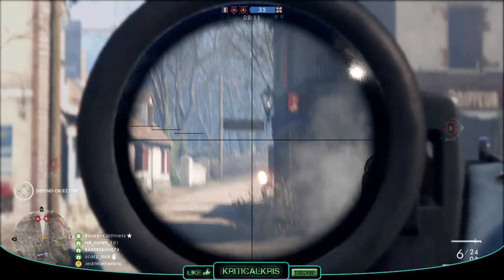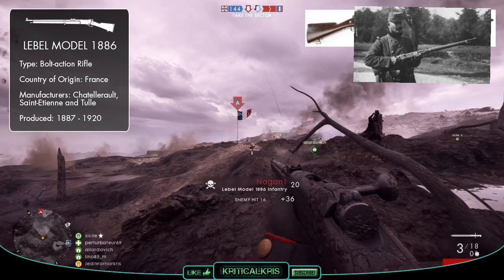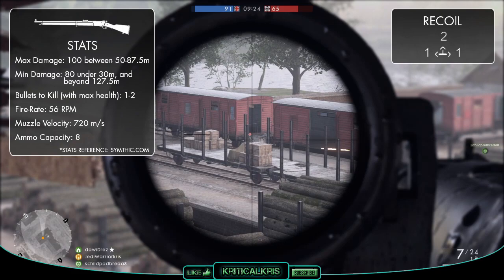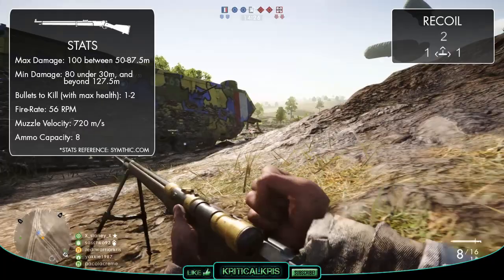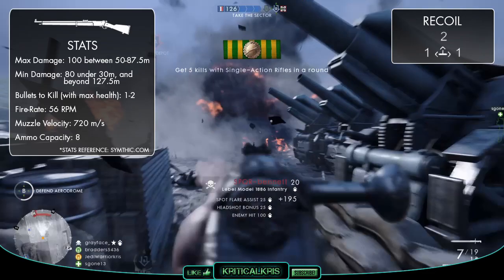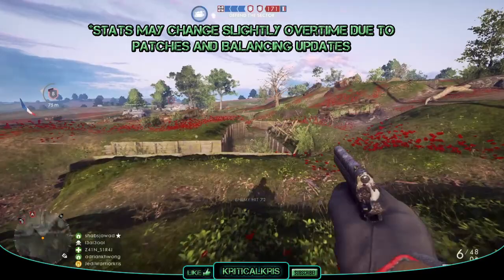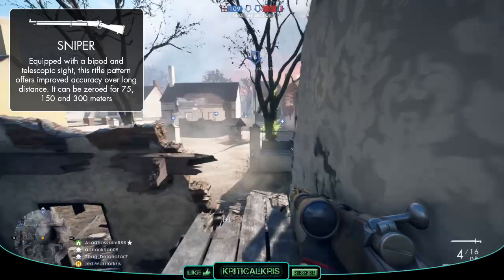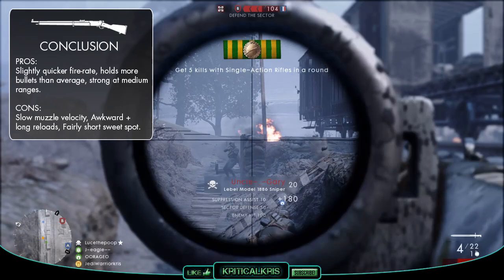Battlefield 1: Lebel Model 1886 Review (Weapon Guide) | BF1 New DLC Weapons | Lebel Gameplay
Battlefield 1 DLC New Weapons (BF1): Here's my Lebel Model 1886 Weapon Guide/Review, including info, tips for using it best, gun stats + Lebel 1886 Gameplay. Its one of the new 'They Shall Not Pass' DLC weapons (Battlefield 1 TSNP Lebel Model 1886 Infantry and Sniper variants shown) BF1 DLC Weapon + Guns (PS4 Gameplay)

Battlefield 1: Lebel Model 1886 Review (DLC Weapon Guide) | BF1 New Weapons | Lebel Rifle 1886 Gameplay

New Weapon: The Lebel Rifle 1886 is a Scout Rifle from 'they shall not pass' dlc

Lebel 1886 Infantry: can be unlocked by getting 50 kills with the Gewehr M.95 Infantry, and 20 spot flare assists

Lebel 1886 Sniper: can be unlocked by getting 5 headshots in a round with the Russian 1895 sniper variant, and by performing 10 periscope spot assists.